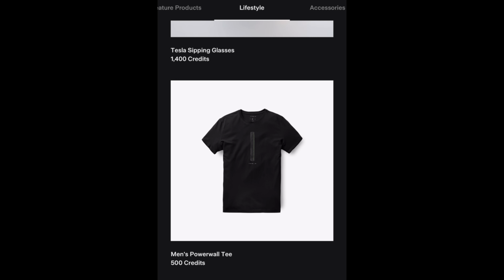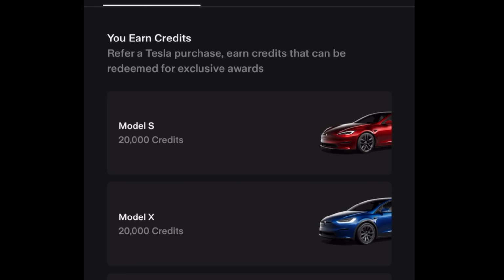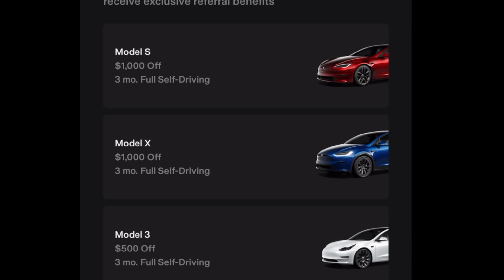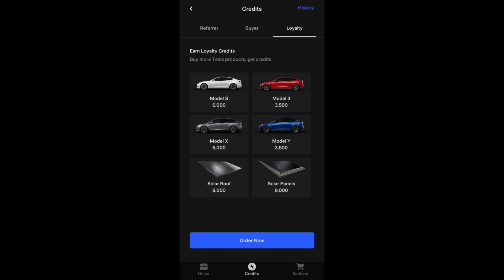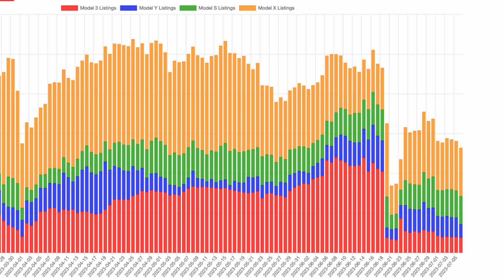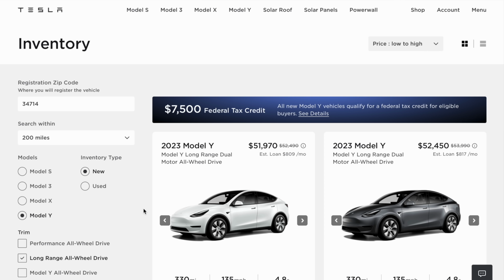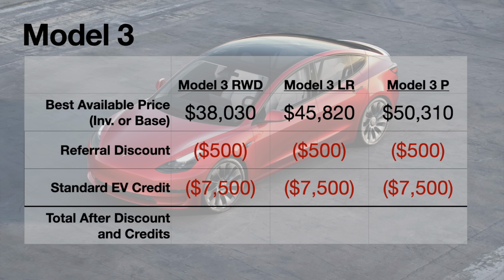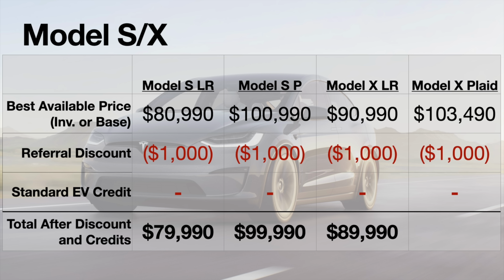BREAKING: Tesla Expands Discounts and 5X Referral Credits + Up To $1,000 Referral Offer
Tesla just decided that it was time to restructure the offers being given for referrals. In addition, Tesla has continued discounts that were in place at the end of Q2 and here on the first week of Q3, Tesla is discounting existing inventory cars by as much as $7,500.

Up first is the changes that Tesla implemented to the referral program last night. Tesla has expanded the referral credits offered for Model Y and Model 3 referrals to 10k referral credits each.

Over on the Model S and Model X, the referral credit of 20k remains the same. However, on the other side, Tesla is now offering $1,000 off plus 3 months free FSD for any new Model S or Model X order.

Interestingly Tesla has also changed the way that "loyalty" referrals work, or existing customers of Tesla that purchase another Tesla product. Previously Tesla combined both the Referrer and Referee offers and gave both awards to return Tesla customers. Now, Tesla has changed this policy and is only offering the Referee bonus to repeat Tesla customers.

Looking at Tesla inventory, there are discounts up to $7,500 on brand new Tesla's, not including Demo models. These brand new, never used inventory Model Y's, Model 3's, Model S's, and Model X's are being offered with the same level of discounts we saw in the last days of Q2. At the end of a quarter it is not uncommon to see Tesla offer discounts and special offers to help push remaining inventory out to customers. But this is the first time we are seeing steep discounts and strong referral offers in the first 6 days of a quarter.

The real question is what does this all mean? When I look at inventory in my area, there are far fewer cars available than there were at the end of Q2. With that said, is Tesla anticipating shipping large quantities of new Tesla's to Service Centers without enough demand to consume? What does this do for customers waiting on the sidelines as Tesla continues to discount their premium vehicles?

Finally, Tesla has removed both FSD and EAP from the referral redemption section in the Tesla App. EAP was priced at 55k points, and FSD was priced at 120k points.

Filming Equipment
128 GB Pro SD Card